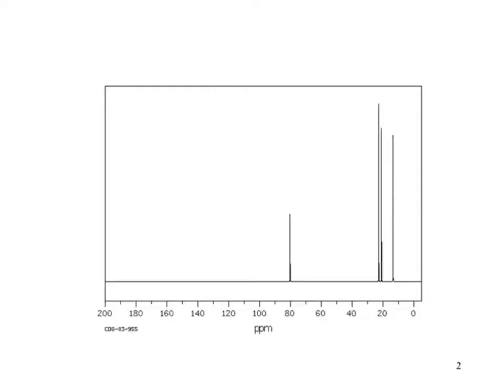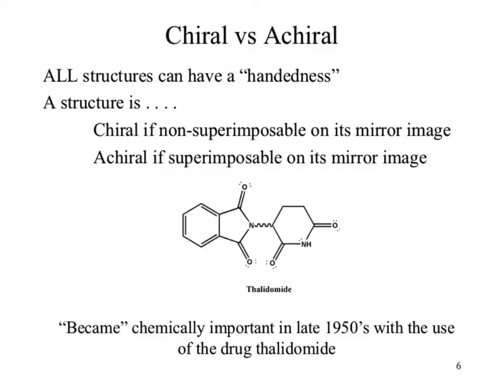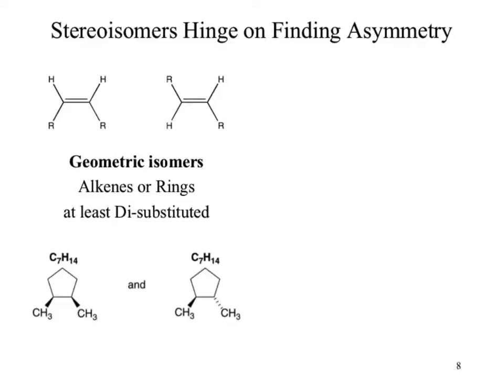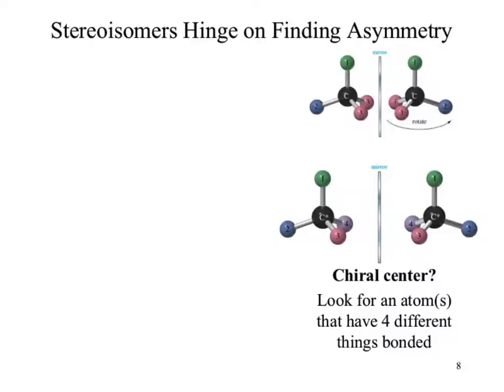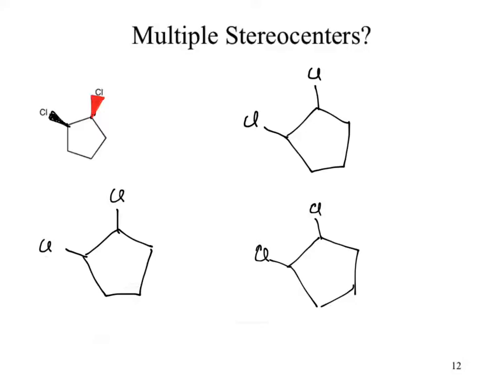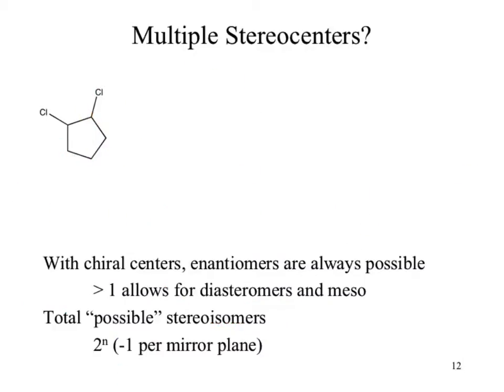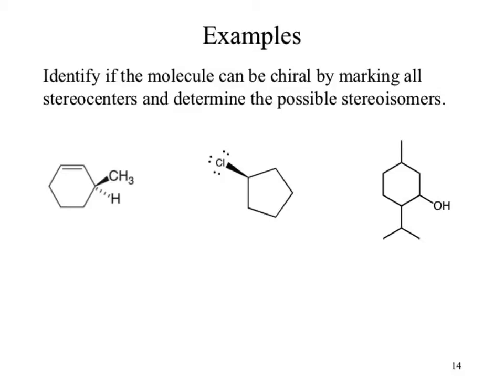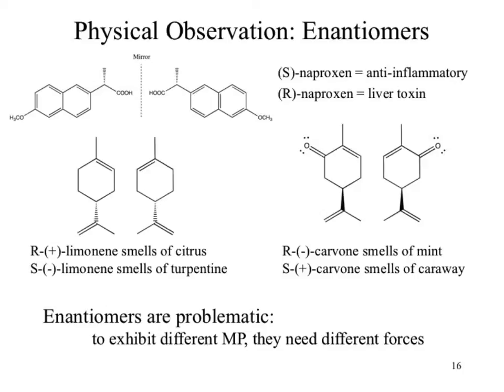CHM235 SP17 wk07a chirality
5 minute tests on spectra, and then to chirality (not spectra stuff).